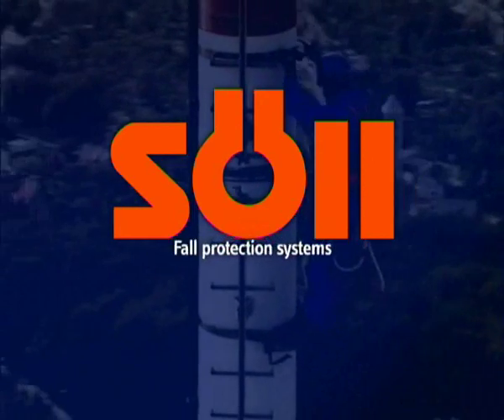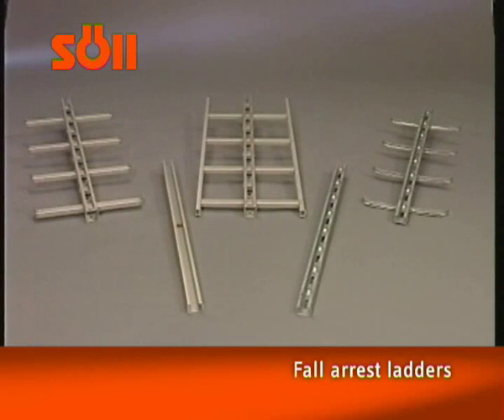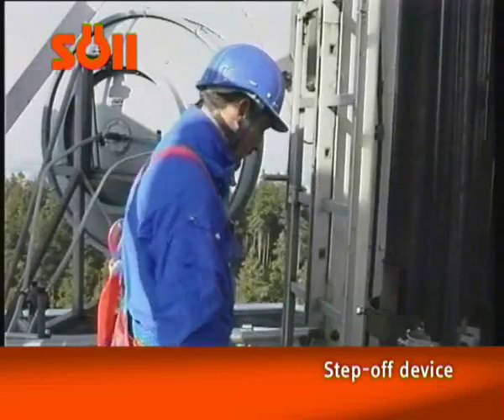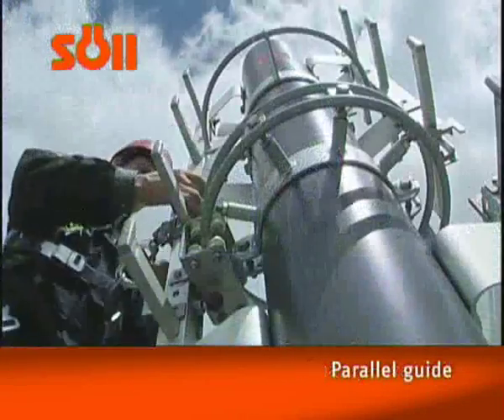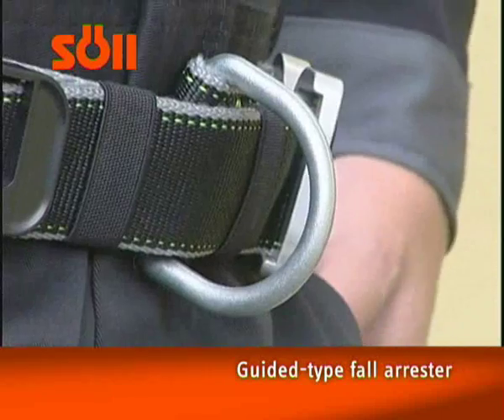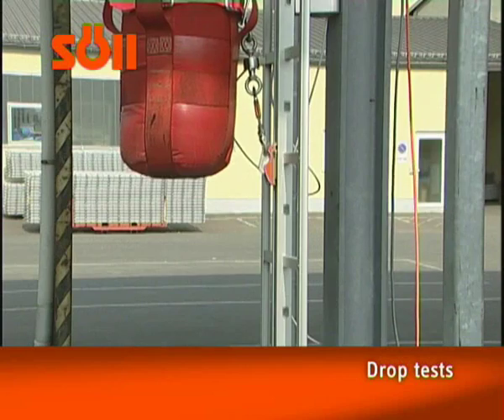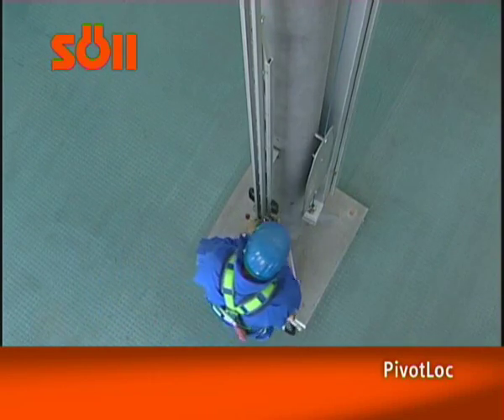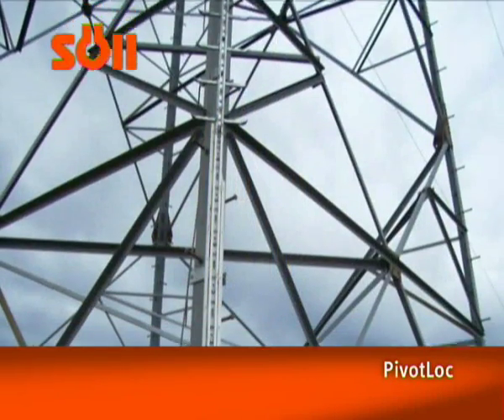Honeywell - Söll GlideLoc Height Access System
The Honeywell - Söll GlideLoc Height Access System - A fall protection concept for the highest safety requirements.

The GlideLoc® Safe Climbing system includes fall protection ladders, guide rails, and guided type fall arresters.

System accessories such as entry and exit devices, roof ascent or shaft entry equipment make it possible to design a system that is not only appropriate for the structure of the building or installation, but which also satisfies the very highest safety requirements.

Reach the Sky with the Söll GlideLoc Safe Climbing Systems

These fall protection and anchorage devices are used in:
● Telecommunications
● Radio and TV masts
● Construction
● Power supply and hydroelectric installations
● Wind power facilities
● Chimney and industrial plants
● Buildings and facades
● Petrochemical plants
● On-shore and off-shore oil rigs
● Shipbuilding
● Crane installations
● Shafts and manholes
● Aircraft hangars and for
● Loading/unloading of trains and vehicles

BELREX SAFETY JHB TECHNICAL BRANCH

Johannesburg Technical Branch

No. 63 (B) Hill Street, Ferndale,
Randburg, 2194, RSA

Belrex Safety is committed to provide a specialised range of personal fall protection systems, fall arrest nets, maintenance, lifeline and anchor load cell certification testing services.